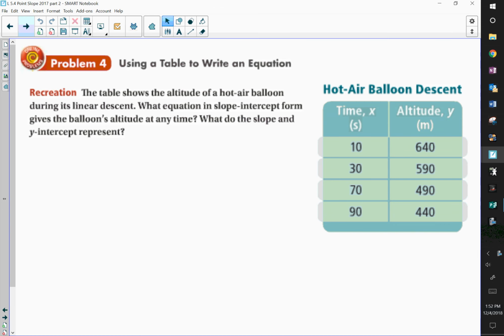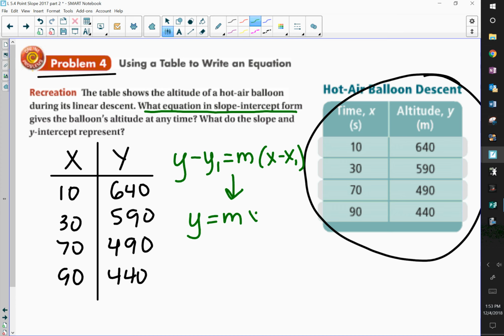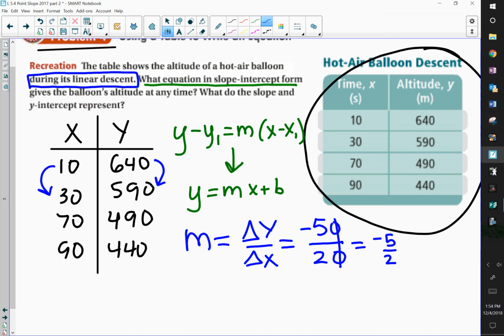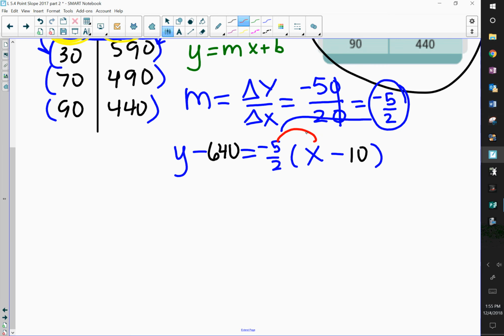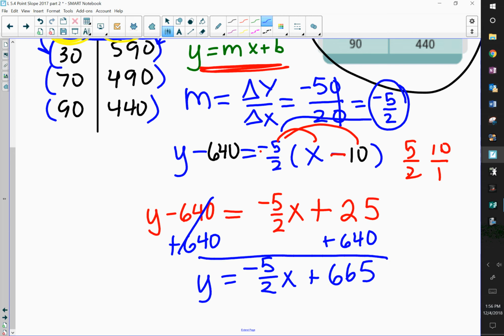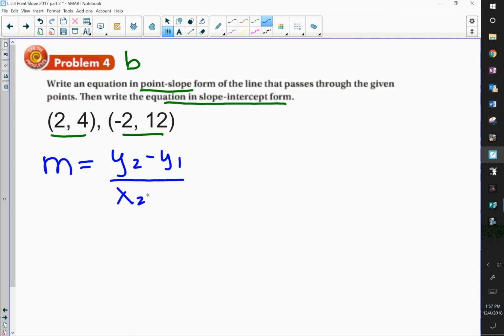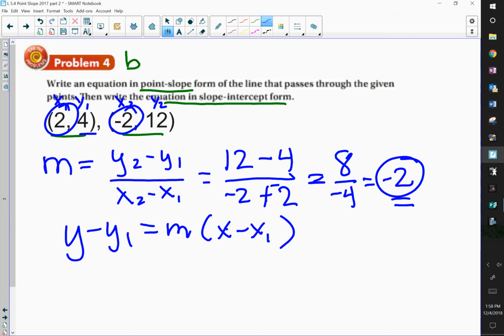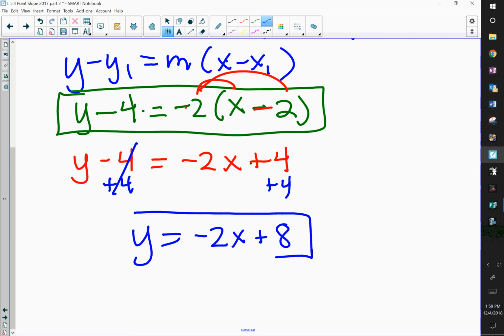Algebra 1 - Lesson 5.4 part 2